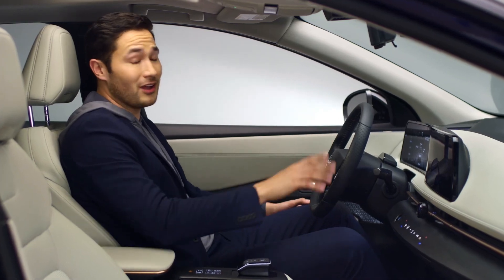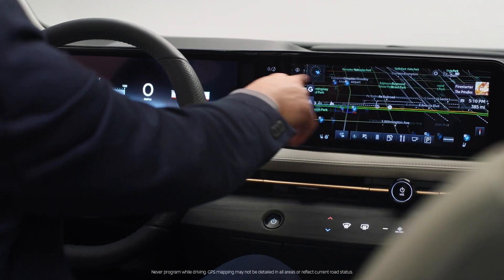2023 Nissan ARIYA Next-Gen Connectivity - Berman Star Nissan in Niles, IL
ARIYA's next-generation connectivity allows you to swipe information between dual 12.3" widescreen displays. It also includes a Head-Up Display showing speed limits and directions on the driver's side windshield, ProPILOT Assist 2.0, and Firmware Over-the-Air updates.